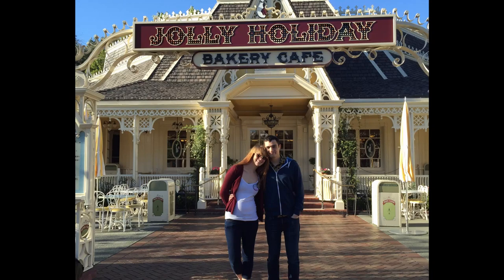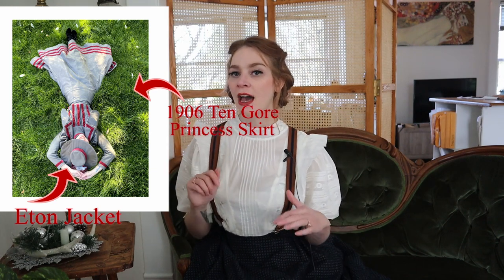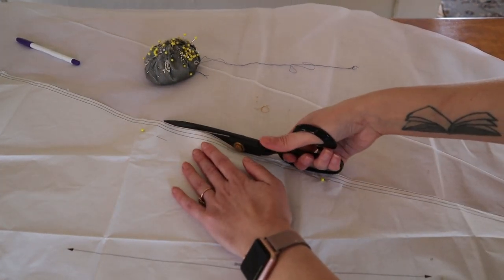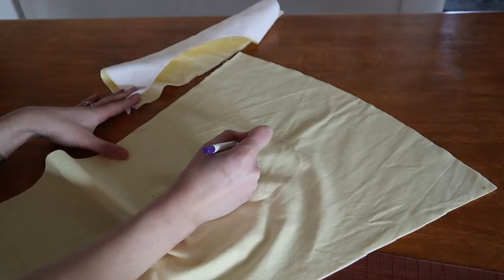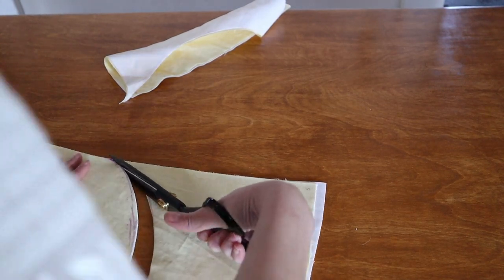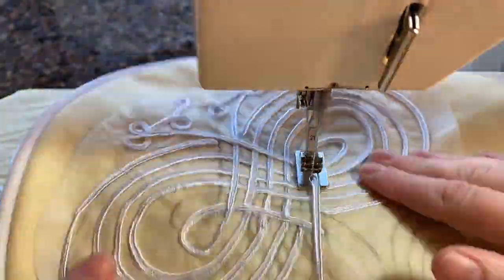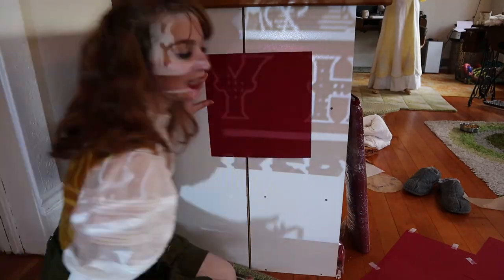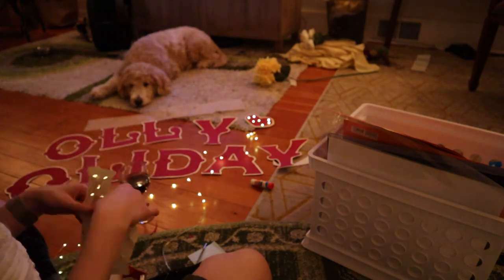I made a 1906 ensemble inspired by the Jolly Holiday Café at Disneyland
I really needed an excuse to make something fancy! This 1906 ensemble is based on the exterior of the Jolly Holiday Café at Disneyland. This Edwardian ensemble takes inspiration from both the umbrellas and the Queen Anne trim.

Pattern List
Skirt 1906 10 Gore Princess Skirt by Truly Victorian
Jacket Eton Jacket by Truly Victorian
Blouse: No Pattern
Hat: McCalls 8124
Soutache Pattern (Petals): McCalls 7732
Jacket Back